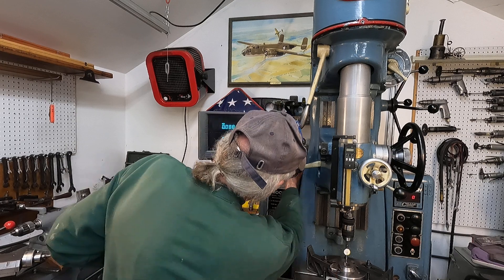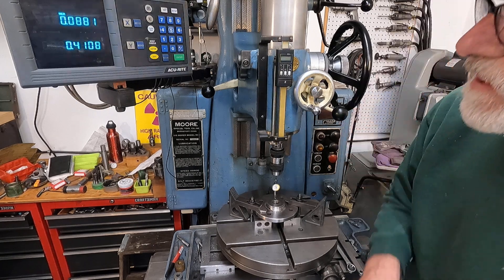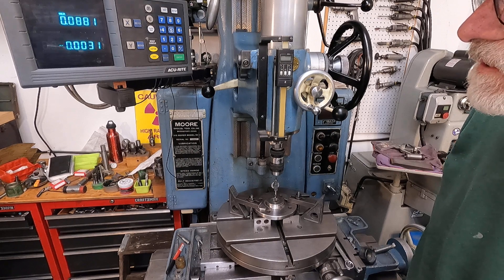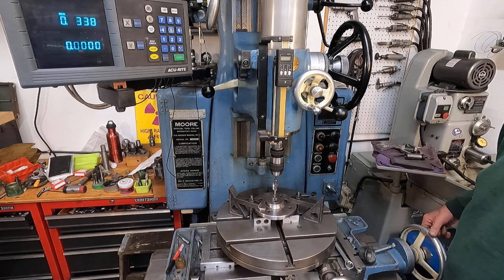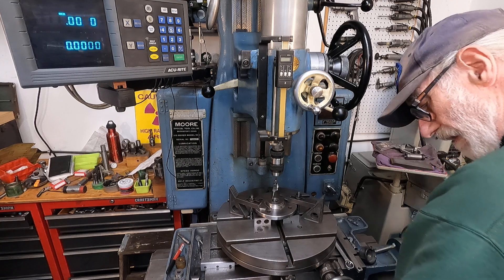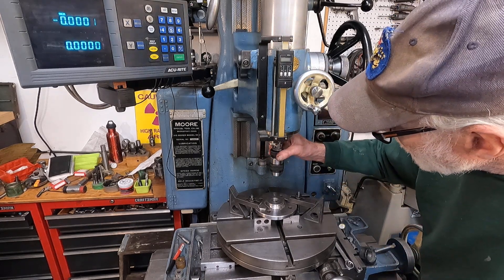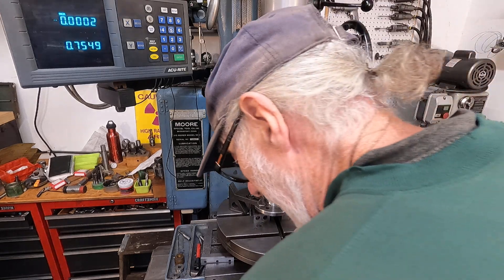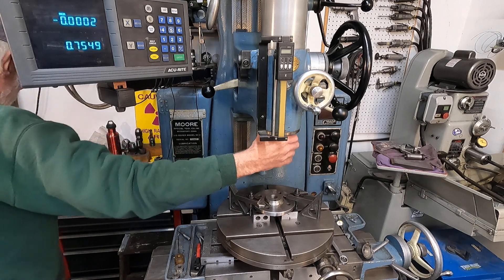Moore jig boring machine basic hole making 2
The basic set up of this precision machine tool for boring a hole 2 This edition we move toward working the material in the machine